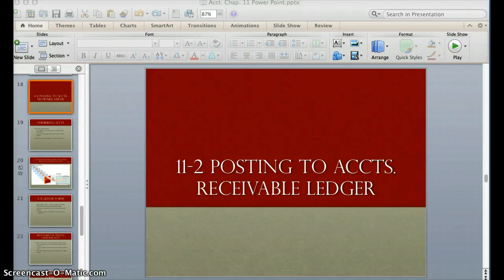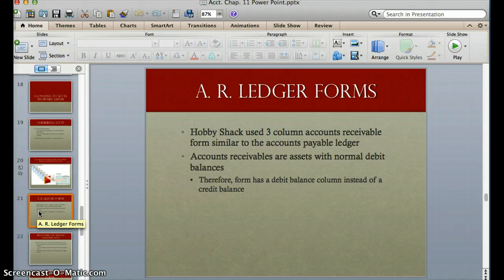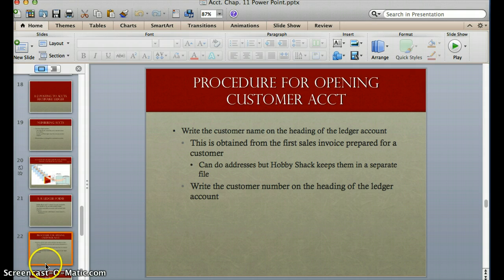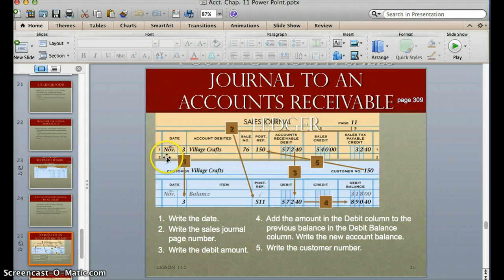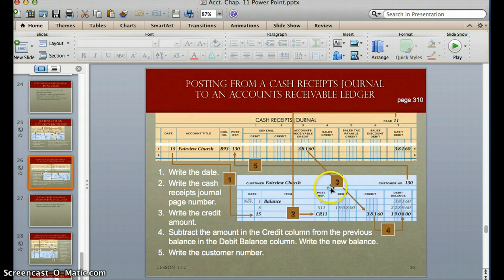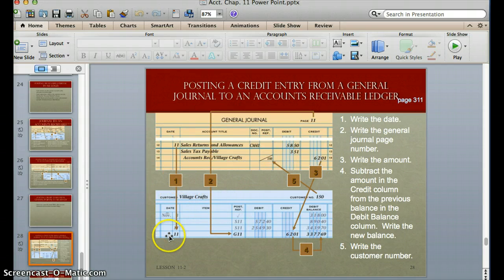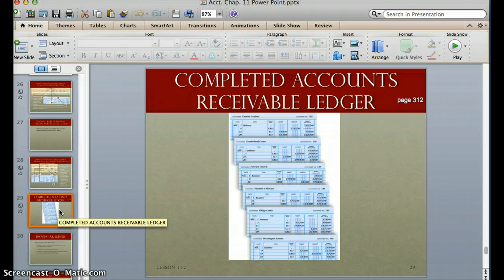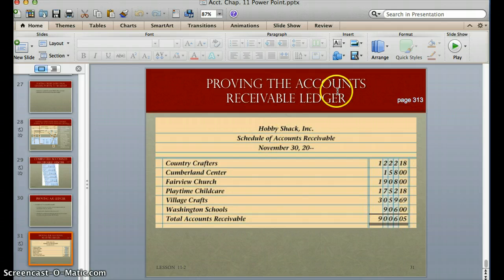Acct. 11-2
Acct. 11-2 Video